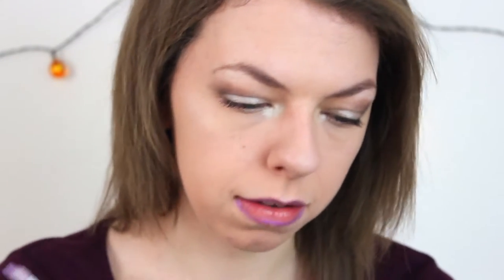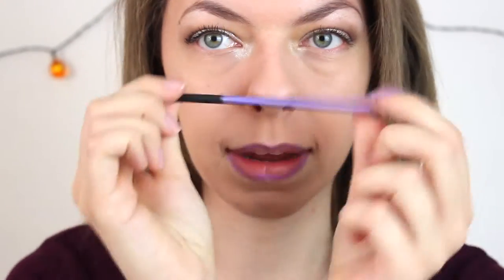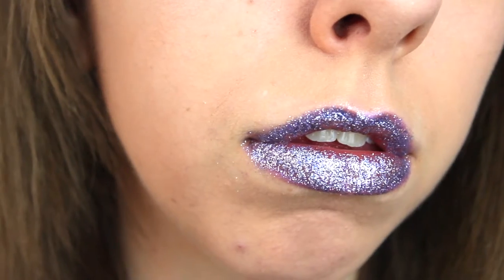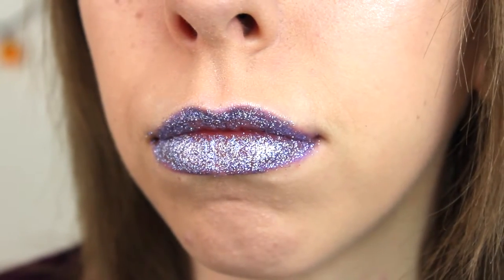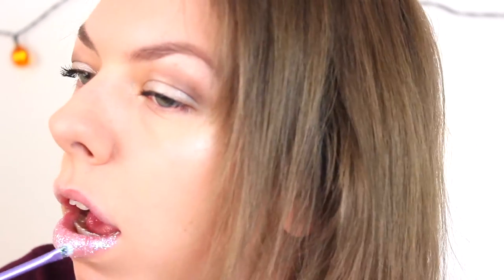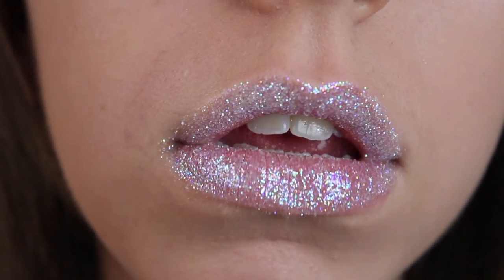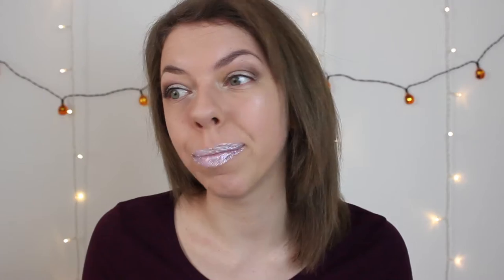Testing HOLOGRAPHIC Primark Lip Kits | Viki Wishes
Just a short little video for you guys! 2 more videos this week! :D Look out for the next video this Thursday on my channel! x